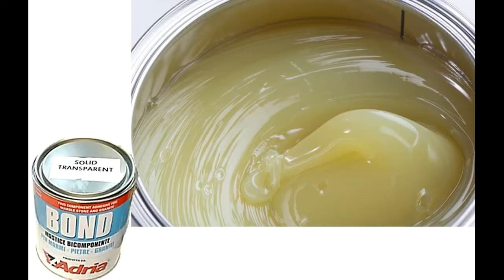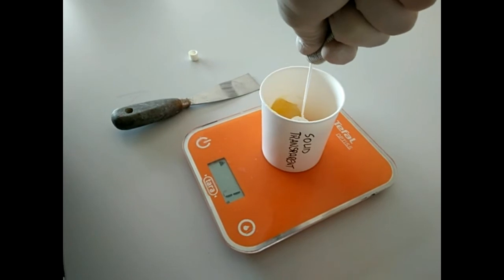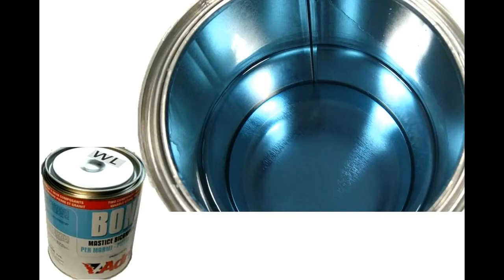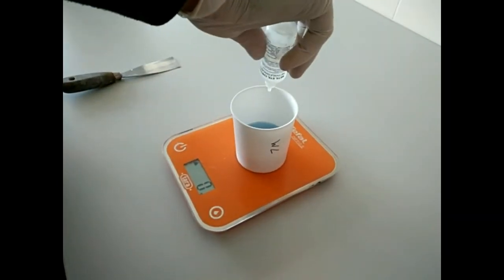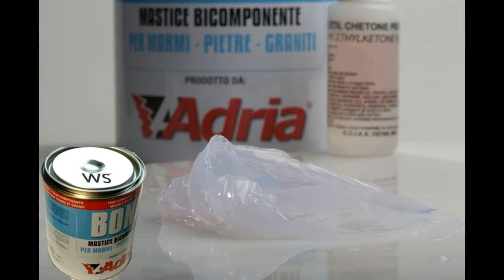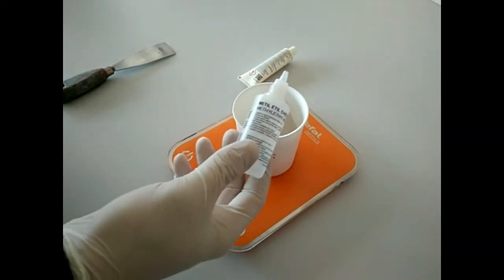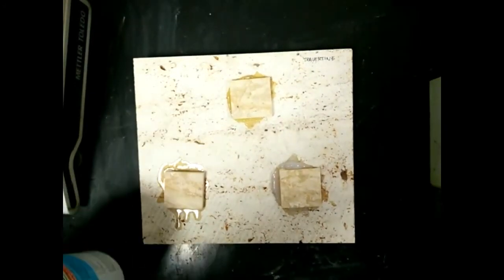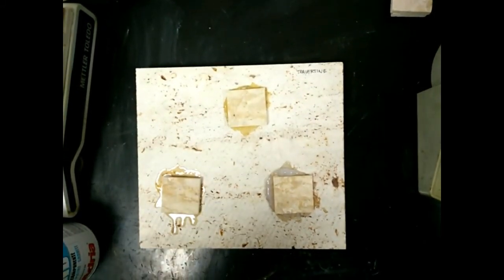Transparent Polyester Mastic: "Honey" vs Ultra Transparent WL and WS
In this video  we talk about transparent polyester mastics. In particular we compare the classic "honey" color mastic with the ultra transparent mastics WL and WS. We show how to apply them, the feautures and the final effect.